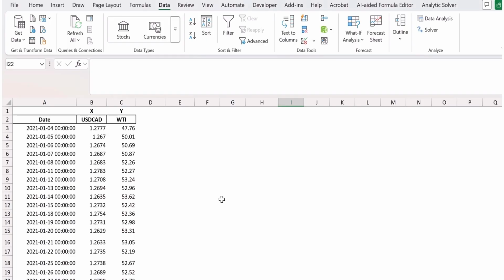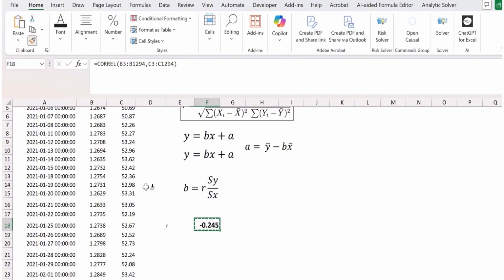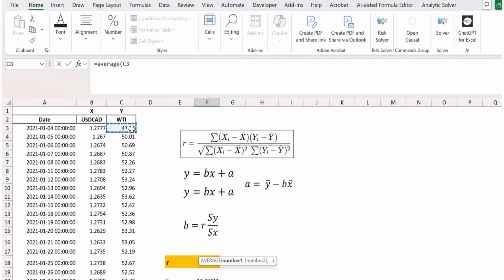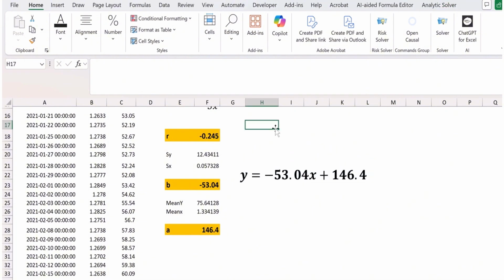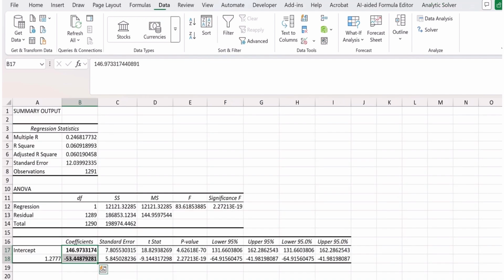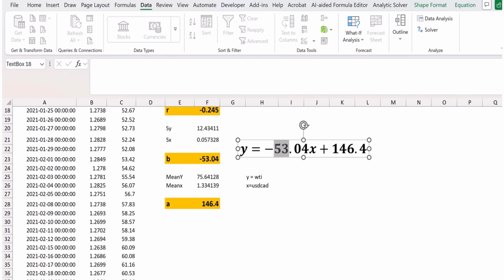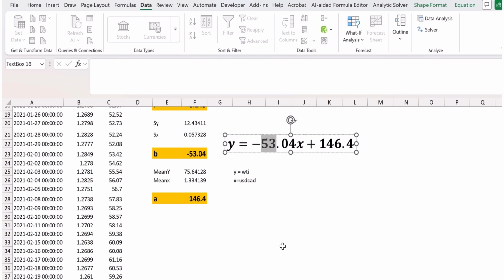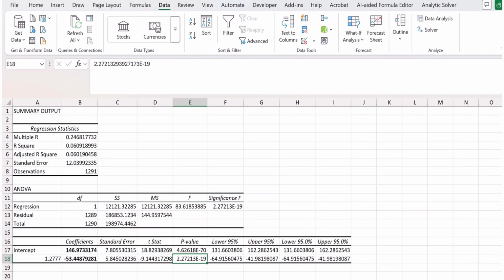USD/CAD and WTI Oil Prices: Regression Analysis & Economic Interpretation | José A Fiorio Weberhofer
In this video, José Aurelio Fiorio Weberhofer presents an econometric analysis of the relationship between the USD/CAD exchange rate and WTI crude oil prices using daily historical data and linear regression techniques.

The analysis demonstrates a statistically significant inverse relationship between oil prices and the USD/CAD exchange rate, consistent with Canada’s role as a major oil-exporting economy. The video emphasizes economic interpretation, highlighting why regression coefficients must be evaluated using realistic units of change, rather than literal one-unit movements.

This video is intended for students, researchers, and practitioners interested in applied econometrics, financial economics, exchange rate dynamics, and commodity markets. All calculations are shown step by step, including correlation, slope derivation, intercept computation, and interpretation of regression output.

Topics covered:

USD/CAD exchange rate dynamics

WTI crude oil prices

Linear regression interpretation

Econometric reasoning in financial markets

Exchange rates and commodity prices

Presented by:
José Aurelio Fiorio Weberhofer
Independent Researcher in Finance and Economics

This content is part of an ongoing research and educational series on macroeconomic relationships, financial modeling, and empirical analysis in economics.